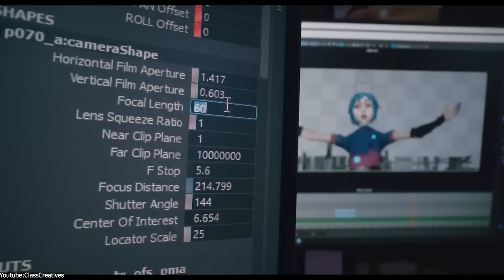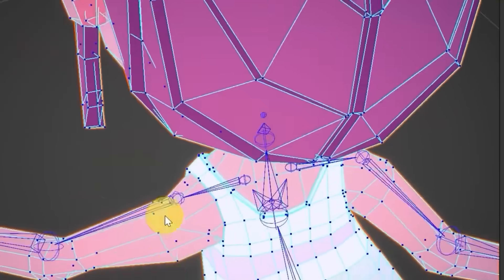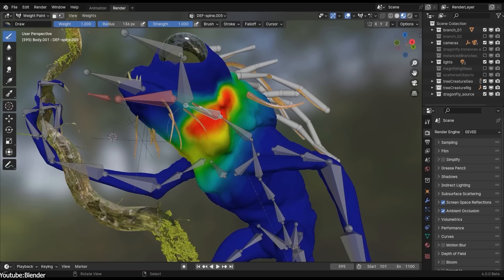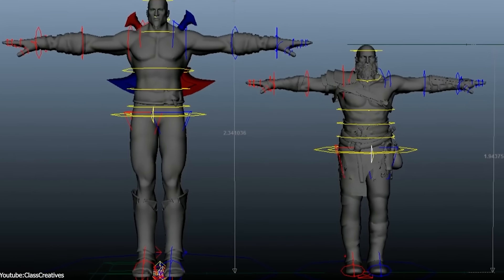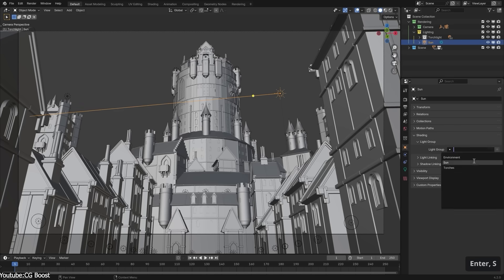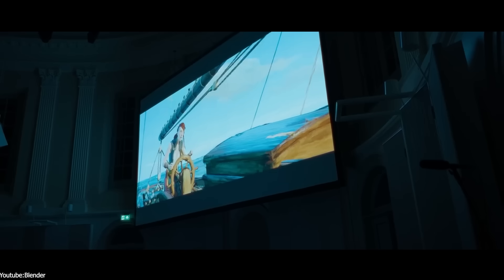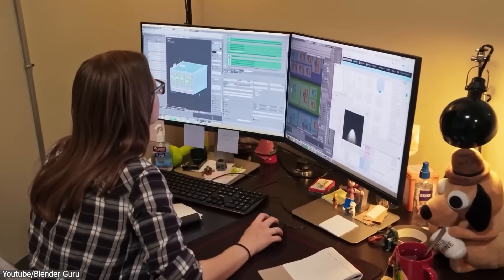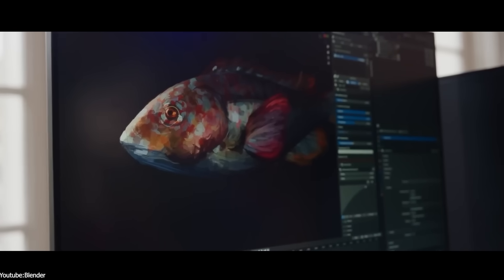Why Blender Doesn't Copy Maya, Houdini and 3ds Max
Tired of jumping back and forth between Blender, Maya, and Unity?
UModeler X lets you model, texture, and edit directly inside Unity.
From quick blockouts to UVs and painting, everything happens in one place.

Blender isn’t just copying Maya or 3ds Max — and there’s a reason for that.
In this video, we look at why Blender developers avoid cloning features from Autodesk tools.
It’s about long-term design, open development, and keeping Blender’s own unique path.

Productivity►:
Clean Panels